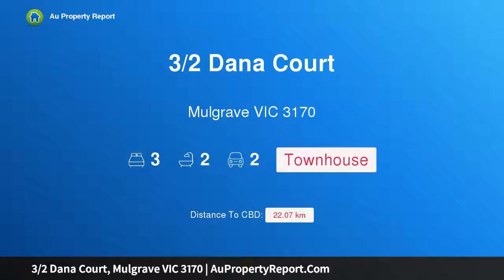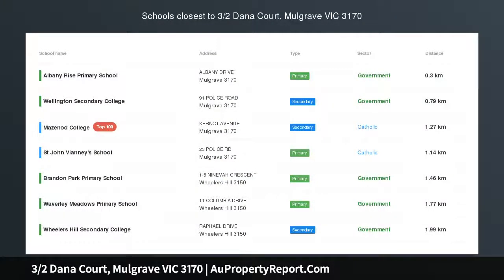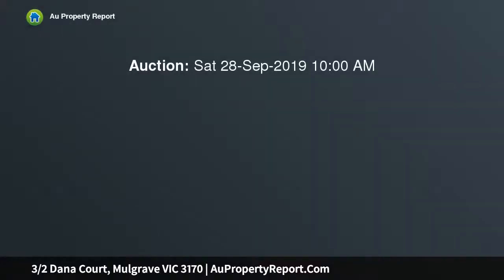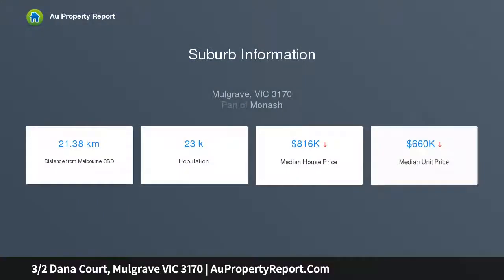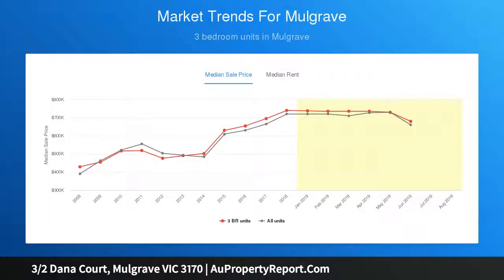3/2 Dana Court, Mulgrave VIC 3170 | AuPropertyReport.Com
3/2 Dana Court, Mulgrave VIC 3170
Property Type: townhouse
Bedrooms: 3
Bathrooms: 3
Car Space: 2
HIGH END SOPHISTICATION